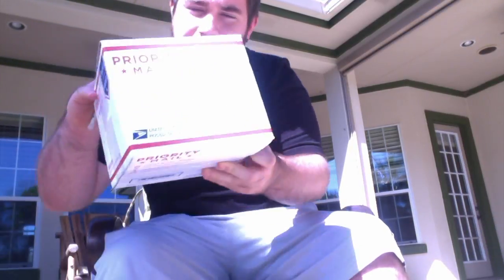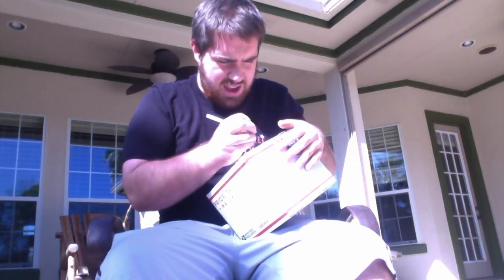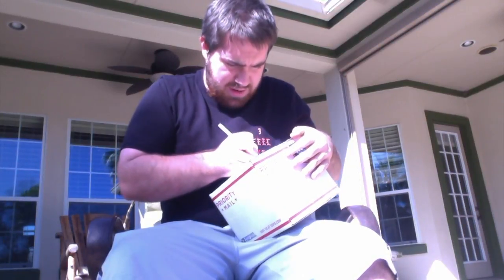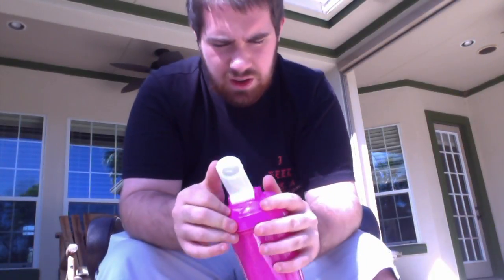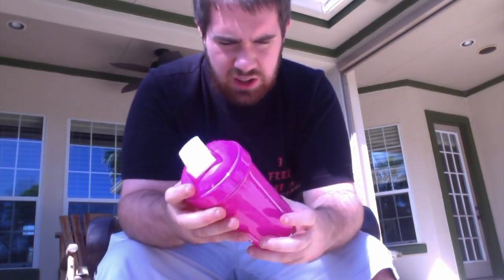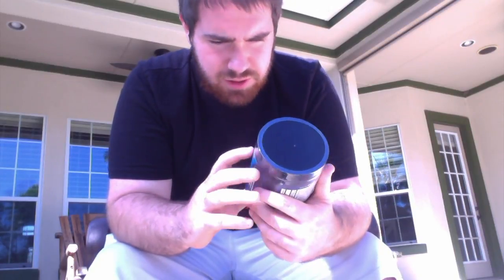Gfuel Pink Panther Shaker Cup Unboxing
Possibly the first video up about this cup the cup can be one of my new favs. Gfuel unboxing 6 coming tomorrow!